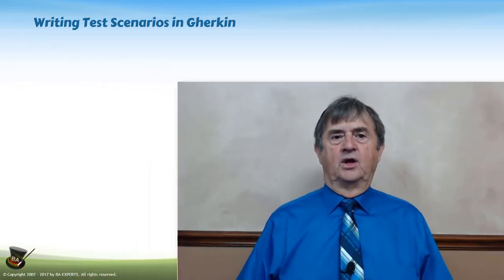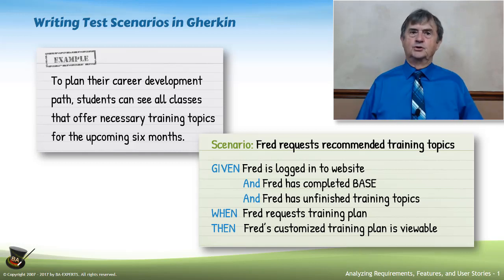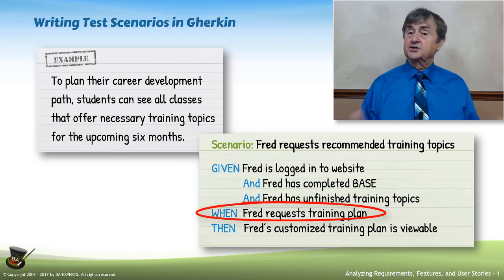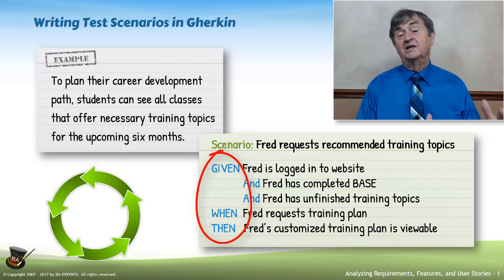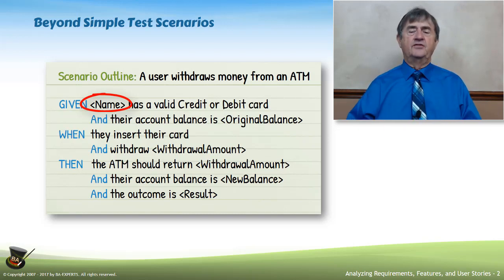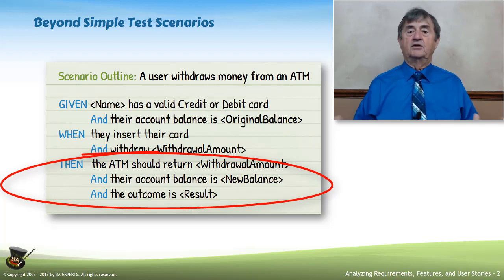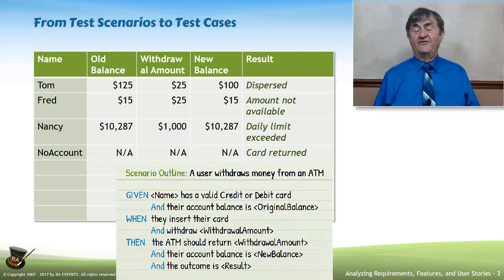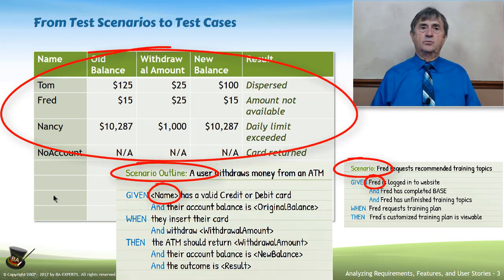What Are Scenarios and Outlines Using (Gherkin) Given-When-Then Format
Learn more lean business analysis techniques. Join over 10,000 students in our bestselling Udemy course, "Agile Business Analysis: Getting and Writing Lean Requirements "
Prefer reading? Also available as Paperback or Kindle eBook
Auch auf Deutsch erhältlich bei amazon.de

COURSE DESCRIPTION:

Meeting the Agile, Lean, and Continuous Delivery Challenge

Problem solvers are in demand in every organization, large and small, from a Mom and Pop shop to the federal government. Increase your value to yourself and to your group or organization by improving your ability to extract, express, and analyze business needs in formats that are supported by Agile, Lean, and DevOps philosophies.

The single largest challenge facing organizations around the world is how to leverage their Information Technology to gain competitive advantage. This is not about how to program the devices, it is determining what the devices should do. The skills required to identify and define the best IT solutions are invaluable for every role in the organization. These skills can propel you from the mail room to the boardroom by making your organization more effective and more profitable.

An Agile Approach for Getting from Visions and Requirements to Test Scenarios

In this course, you will learn how the concepts of Agile, Lean, and Continuous Delivery software development philosophies influence the discovery, expression, and analysis of business needs.

You will learn how to express those needs in user story format, as features or requirement statements, and ultimately as Given-When-Then structures. This is the language that allows developers to deliver the IT solutions the organization needs.

This exercise-rich, interactive requirements discovery workshop provides a proven set of core business analysis techniques, methods and tricks. The presented content will help agile and lean software development teams, business analysts, product owners, test developers, and subject matter experts discover, capture, clarify, and confirm the kind of IT requirements that solution providers need to deliver the right information technology solutions for the business.

Upon completion of the entire course, you can:

1. Define the capabilities and challenges of Lean and Agile software development philosophies

2. Adapt 10 different requirements gathering (elicitation) techniques to Lean, Agile, and Continuous Delivery software development environments

3. Support Lean or Agile teams by expressing business needs and wants in formats that optimally support all modern Software Development Methodologies (SDM)

4. Reduce the time wasted on miscommunication between stakeholders of IT projects by recognizing and removing terms and phrases that can be easily misinterpreted

5. Drill-down into requirements, features, user stories, and functions to identify and express test scenarios in Given-When-Then statements to facilitate automated testing

6. Identify 17 types of Non-Functional Requirements (NFR) and develop Given-When-Then (GWT) test scenarios for them

7. Leverage the learning curve to incorporate the presented techniques into your job

To view more IT requirements training, visit the Business Analysis Learning Store